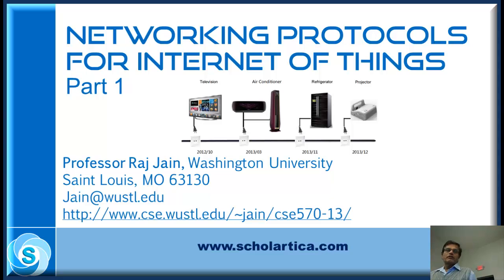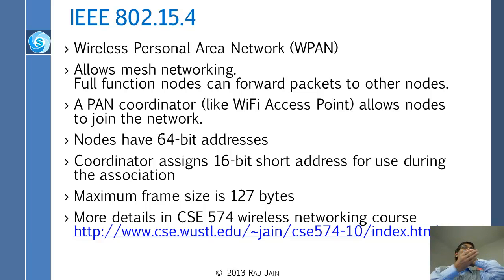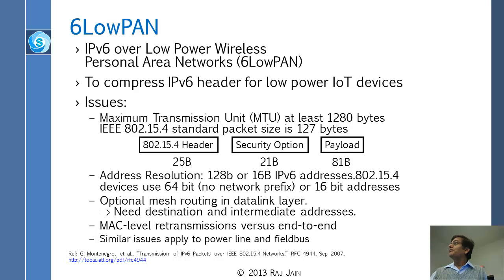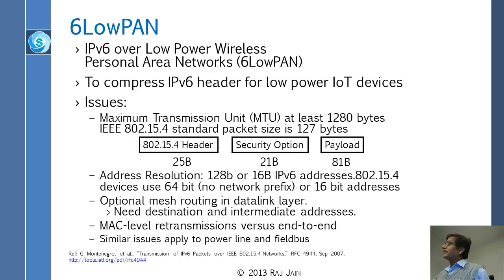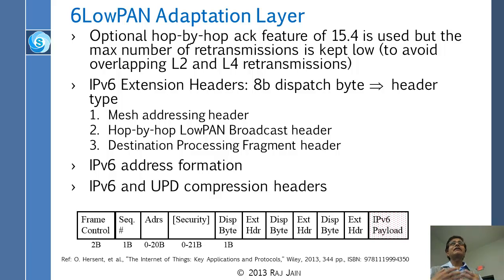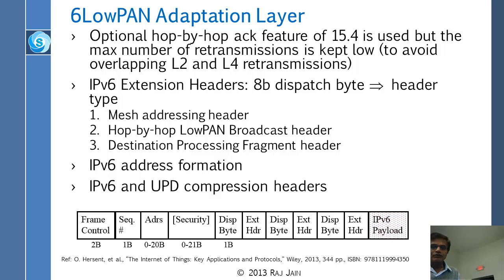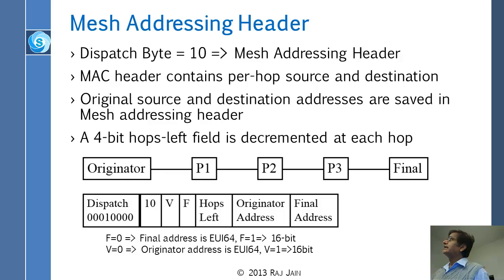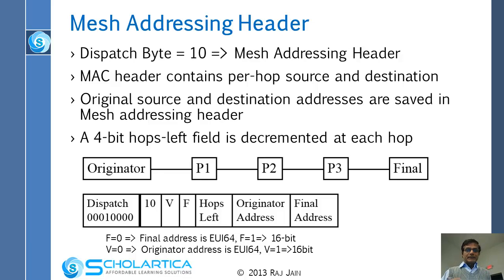Networking Protocols for Internet of Things: Part 1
This is the first part of a series of lectures on networking protocols for Internet of Things (IoT) by Professor Raj Jain, Washington University. It covers
6LowPAN
Adaptation Layer
Address Formation
Compression
RPL